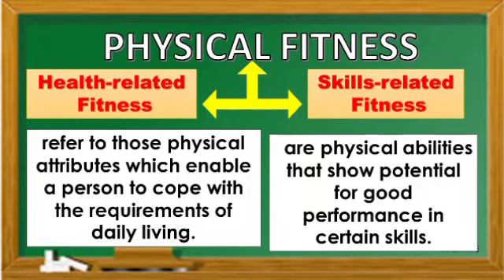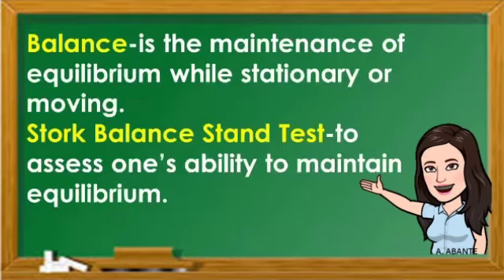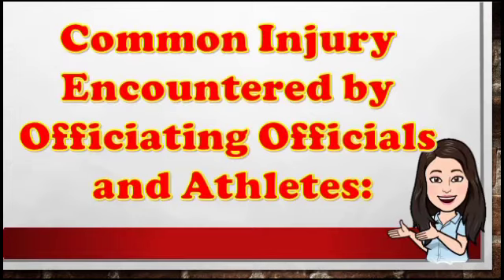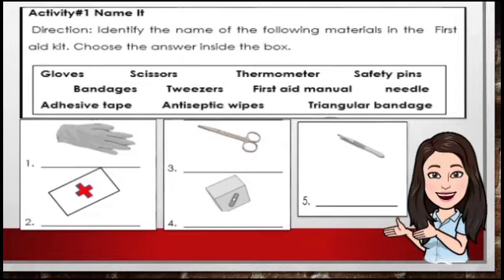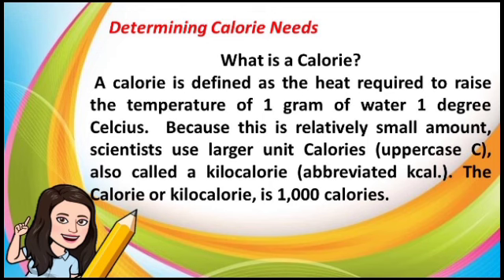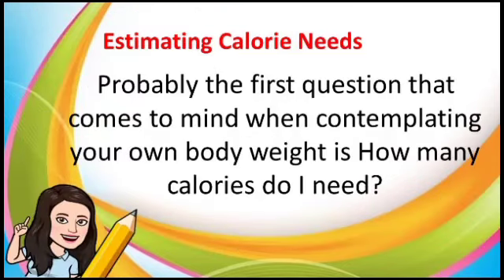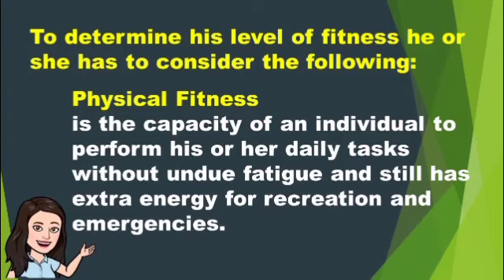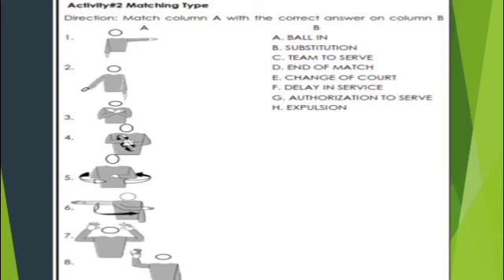Grade 9 Lessons in Physical Education